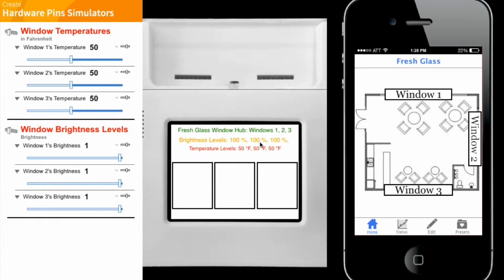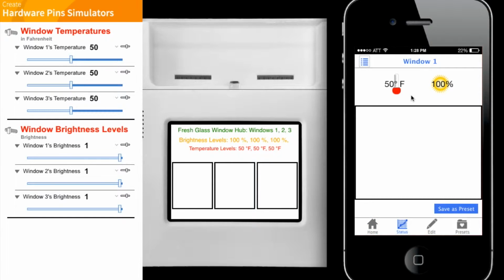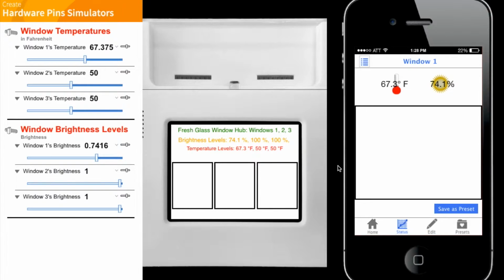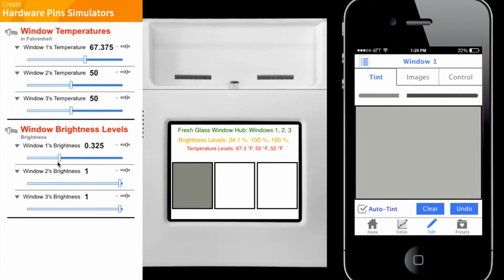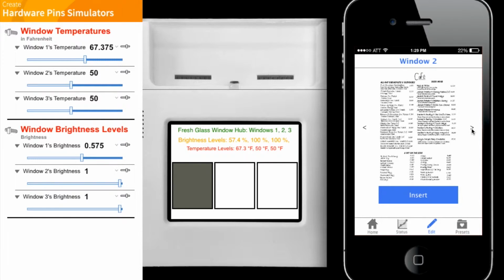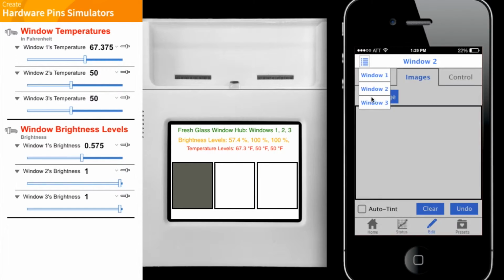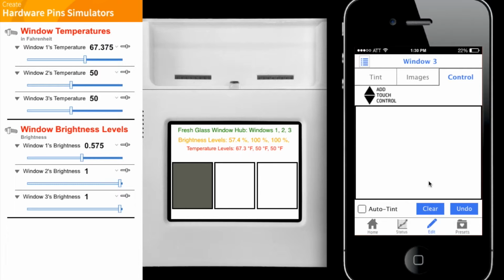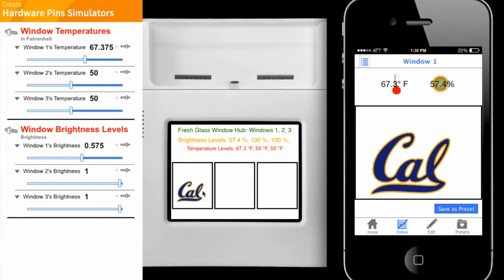CS160 Fresh Glass Final Video